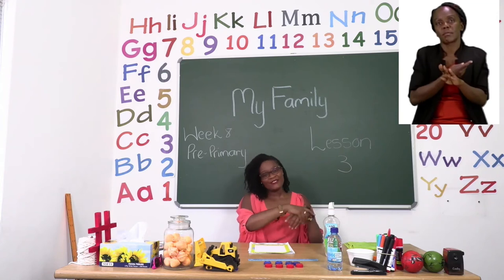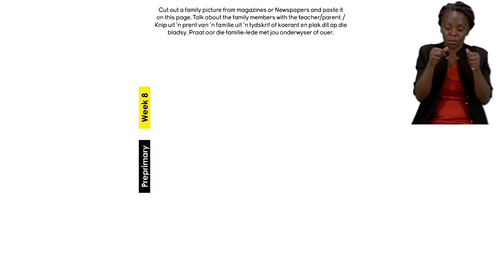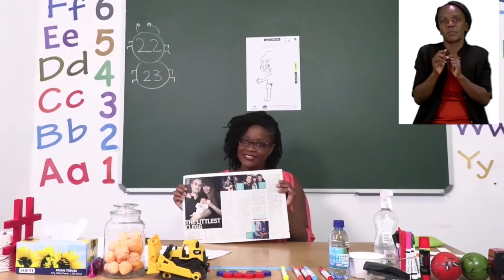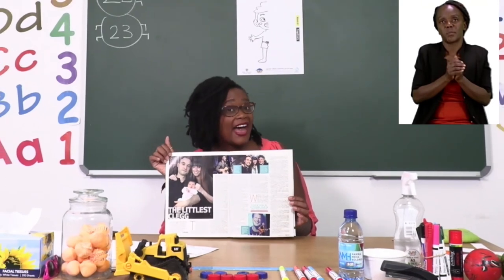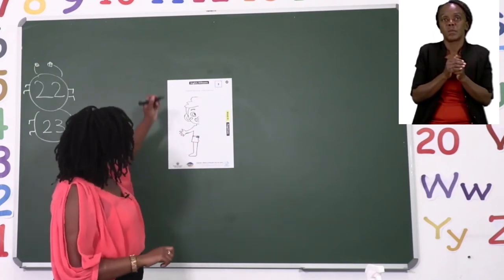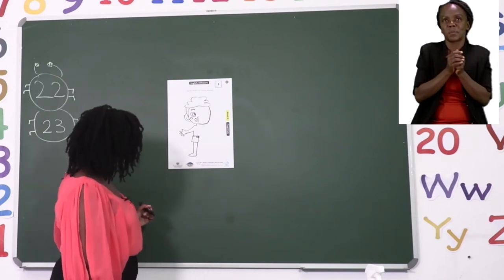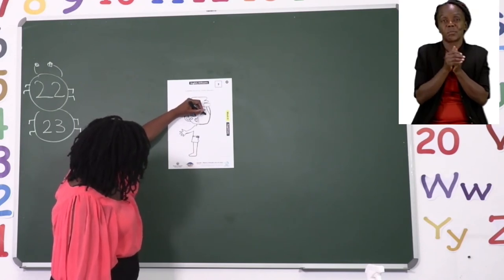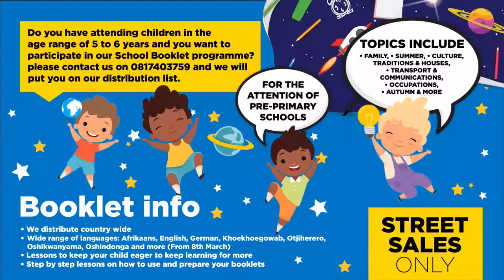My Zone Online School 2021: Grade 0 - Week 8 - Lesson 3 - (Cutting and Drawing)